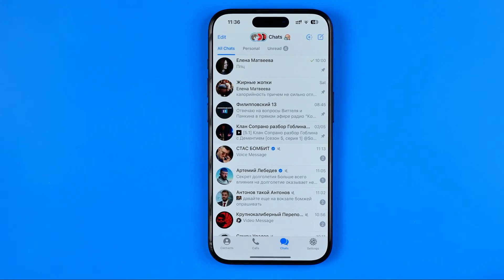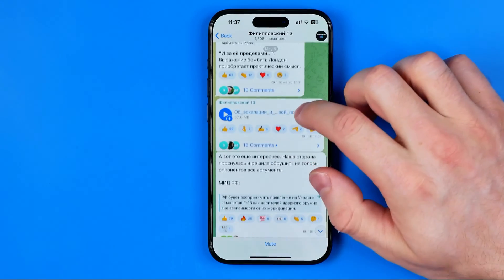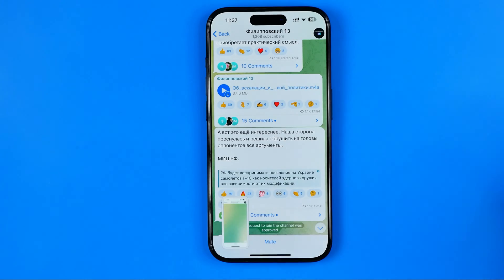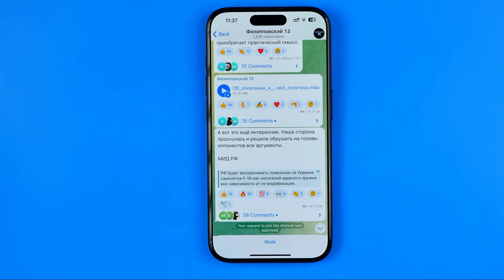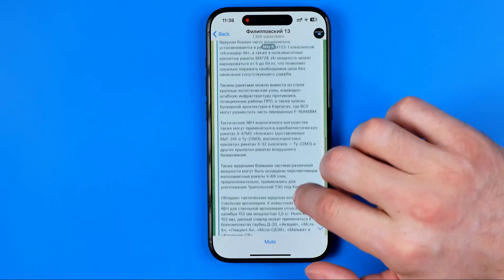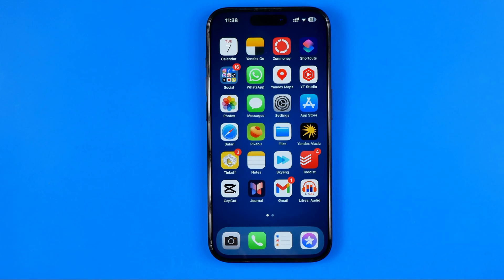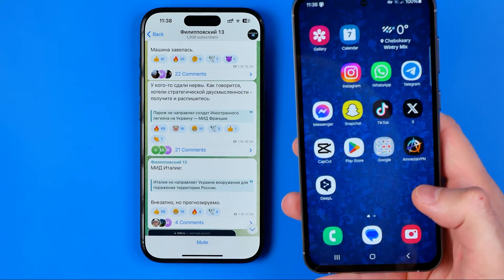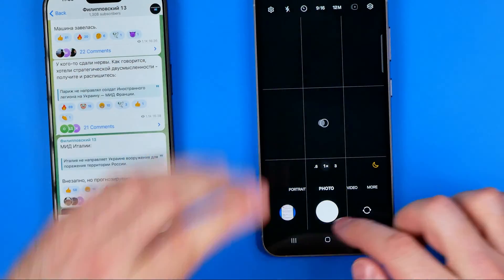How to Take Screenshot in Telegram Private Channel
Here's how to take screenshot in telegram secret chat! In this video I will show you how to take screenshot in telegram private channel. Be sure to watch the video to the very end. You will learn how to take a screenshot in telegram secret chat. That's easy and simple to do!